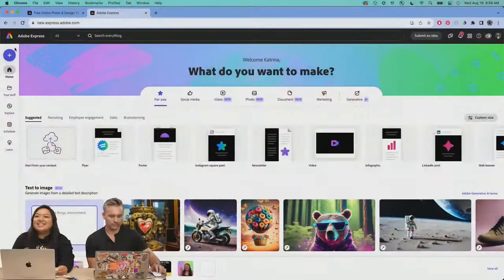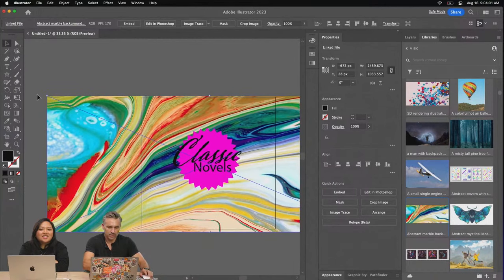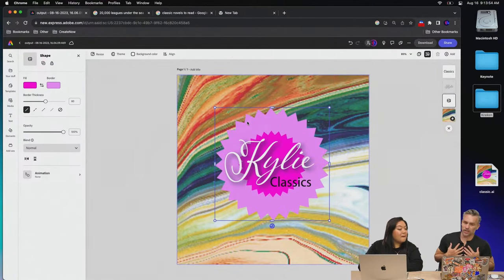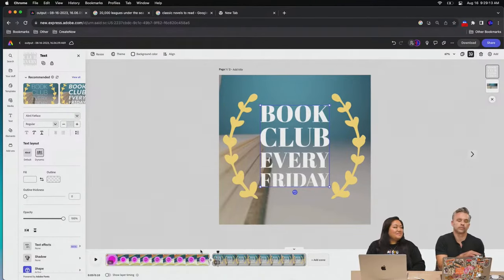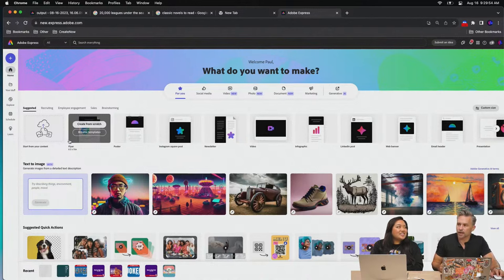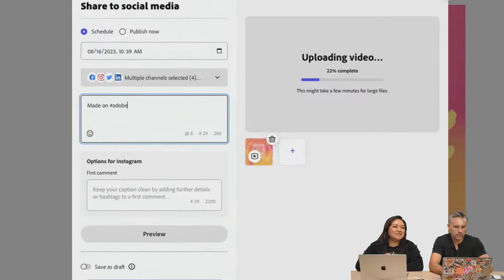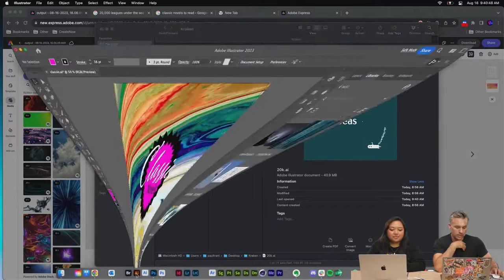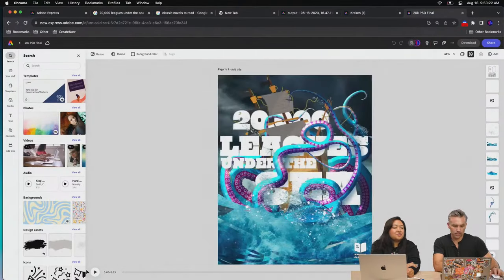Creative Encore: How to Animate your Illustrator Designs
Join us for a Creative Encore from Adobe Live’s 8/16 Creative Cloud Event! In this session you will learn to add an extra element of excitement to your illustrated designs. Learn how to upload Illustrator files directly into Adobe Express and add animations to those designs in a few easy clicks.

We’re complementing the live schedule with Creative Encore; re-aired segments featuring a live chat. Join creative community members and moderators as you chat and learn together in real time.

Paul Trani is an Adobe Principal Worldwide Evangelist based in Colorado

Katrina Torrijos is an Adobe Creative Cloud Express Evangelist based in the Bay Area